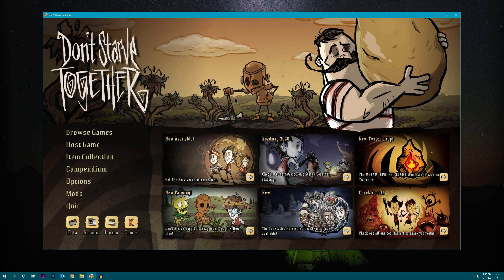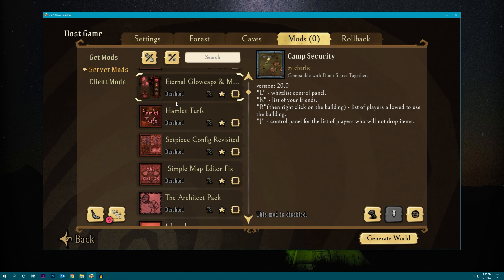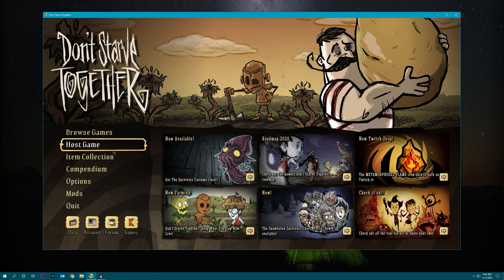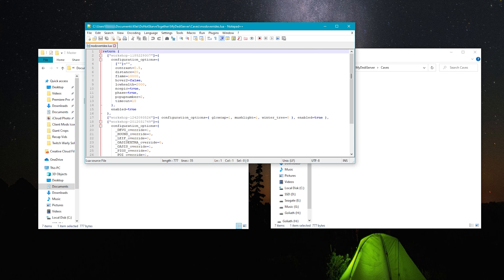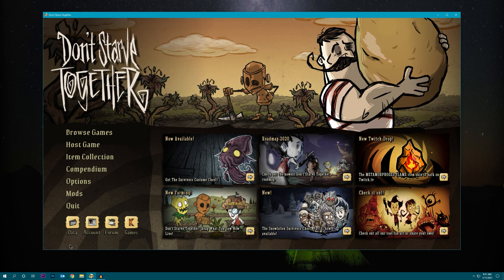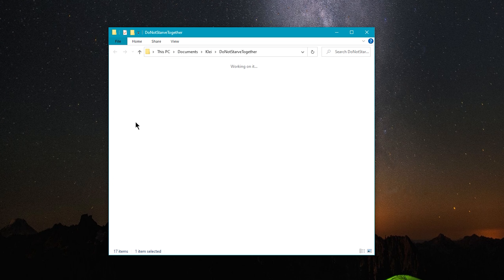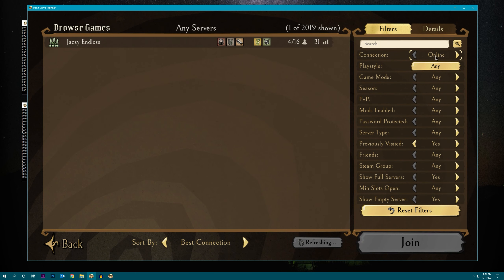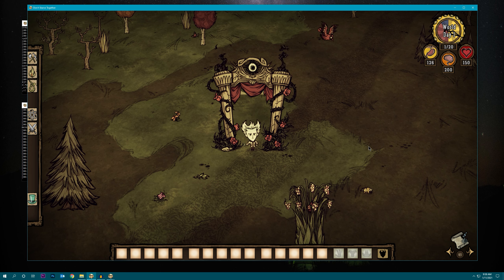EASY MODS SETUP | Dedicated Server Guide Don't Starve Together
Welcome to another Don't Starve Together Dedicated Server guide! Today I'm going to show you how to get mods installed and configured on your Don't Starve Together Dedicated Server. The process involves creating mod configuration files similar to our world generation configuration files, then pasting them into our Dedicated Server. Then there's just one setup file to configure and we're good to go! Next guide will be on easily swapping out map shards.

Jazzy's Games
USA